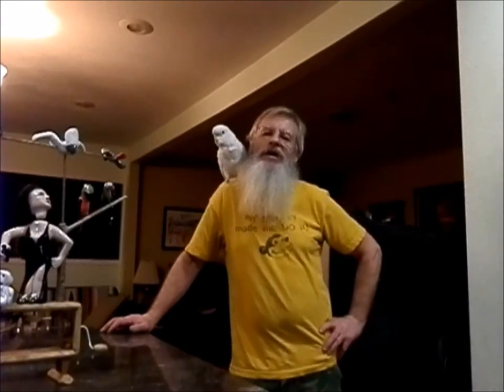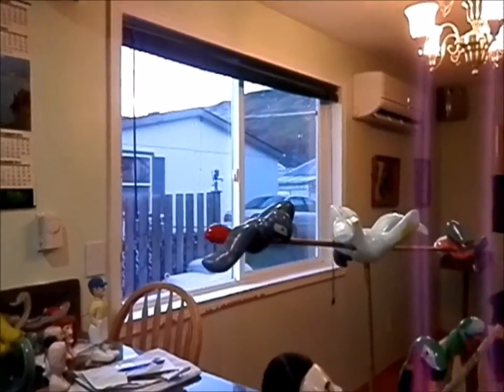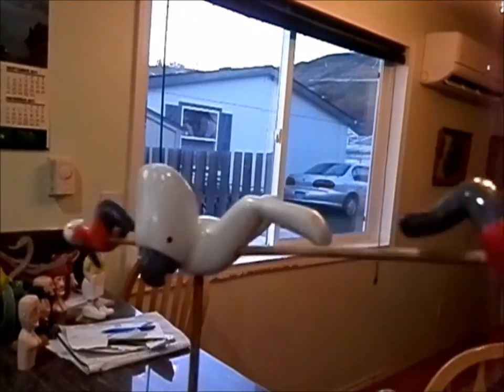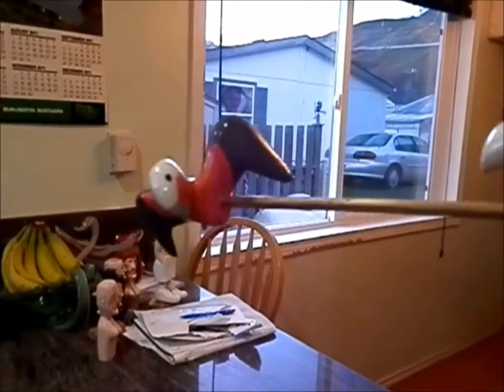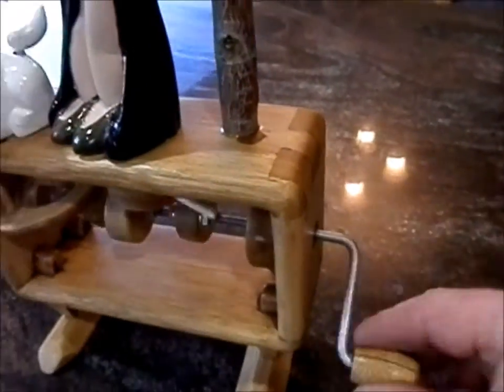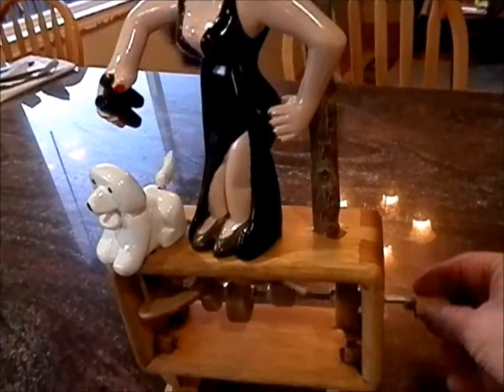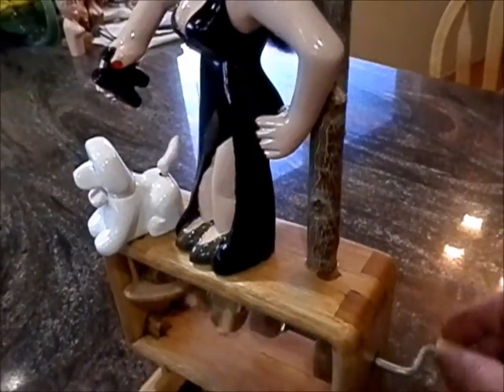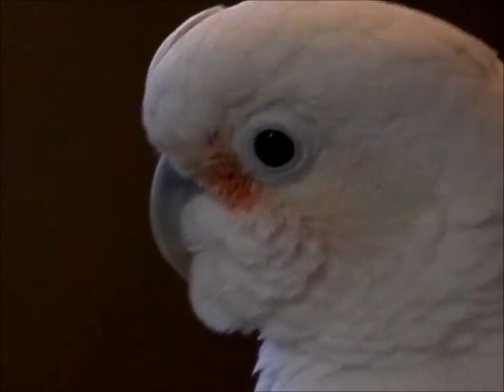Automata art: Bird Watchin' with Marlene Mc'Cohen and Her Flock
I'm such a big fan of Marlene Mc'Cohen and her parrot videos that it inspired me to make this piece of automata. Thanks Marlene! Marlene's body, her birds, and her dog are all carved from Alder I scavenged from the Columbia River. Her head is made from polymer clay.

Thank you! I sure appreciate it! Take care friend.